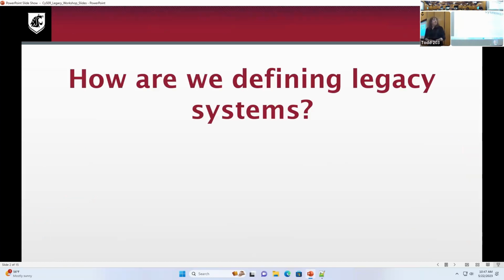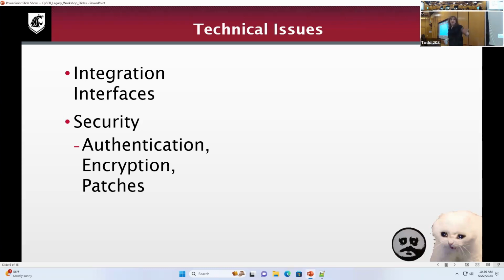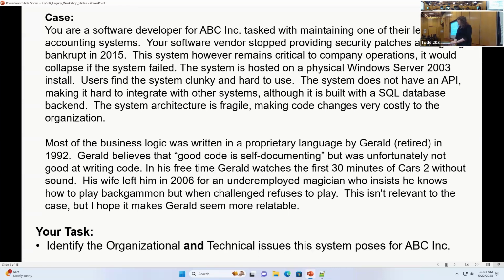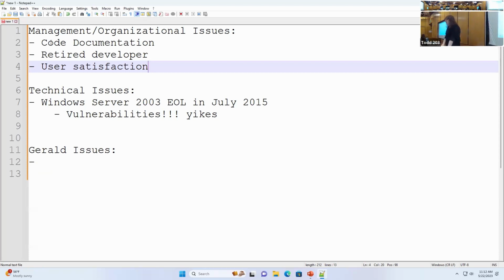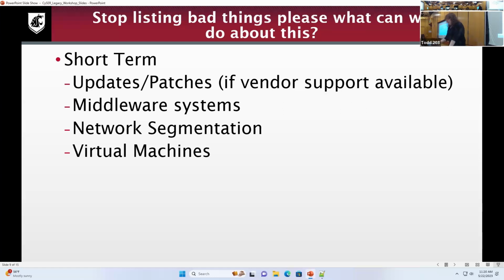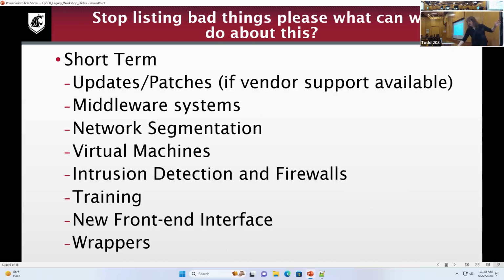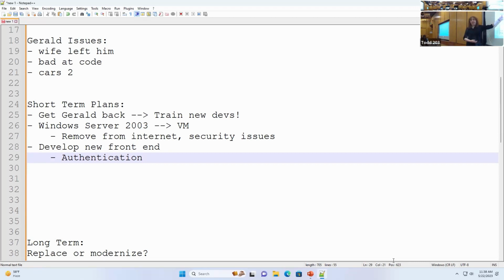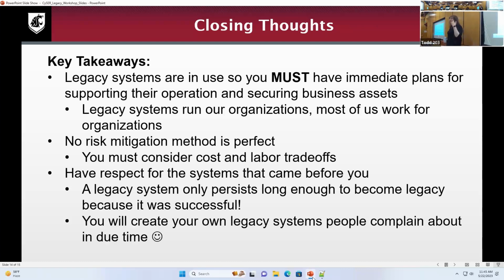CySER Summer Workshop 2023 - Legacy Systems Management and Security